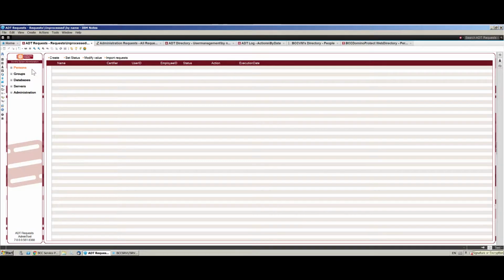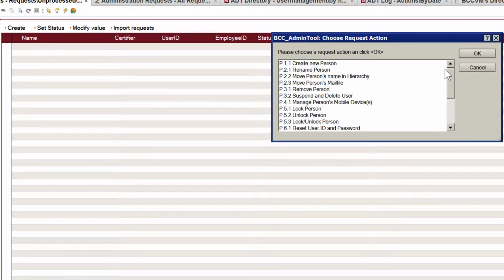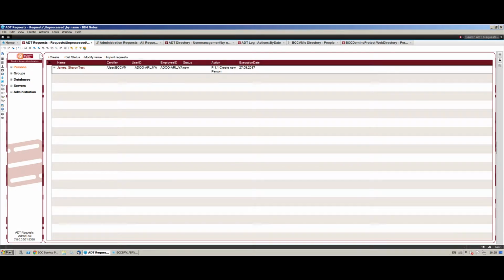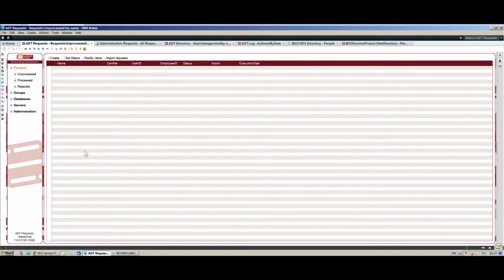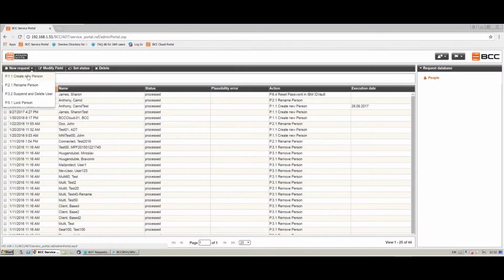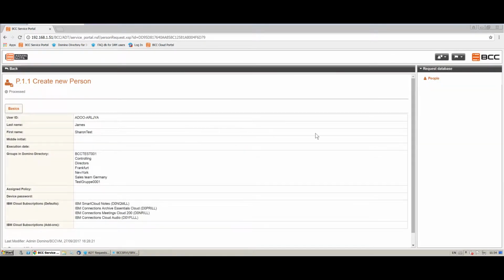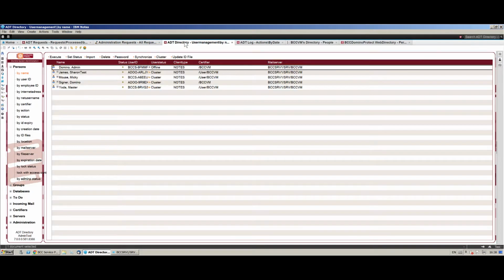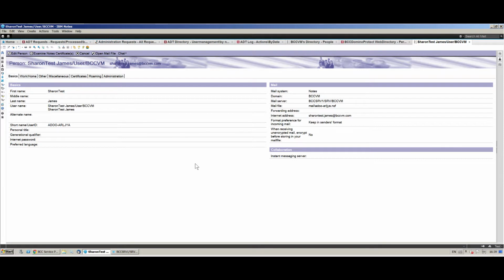BCC Product Video: AdminTool - Create User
AdminTool Create User